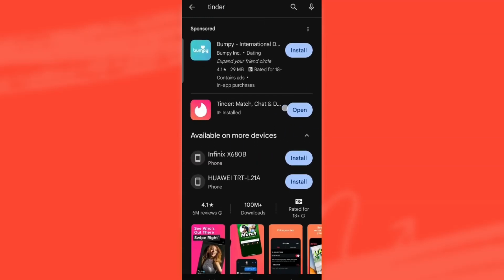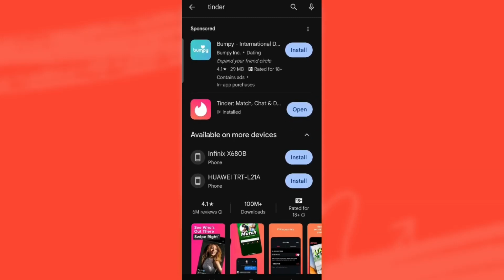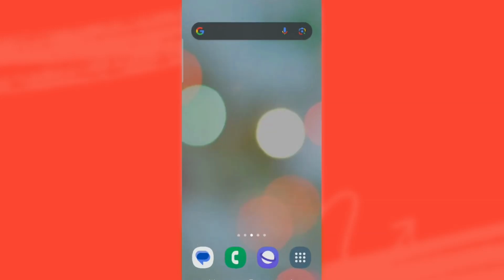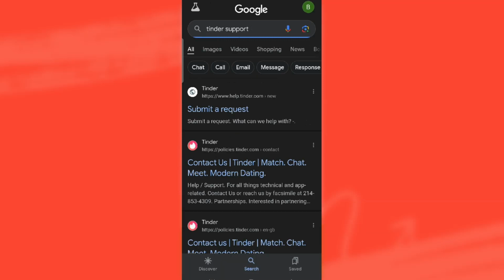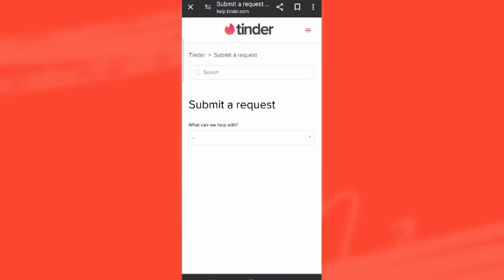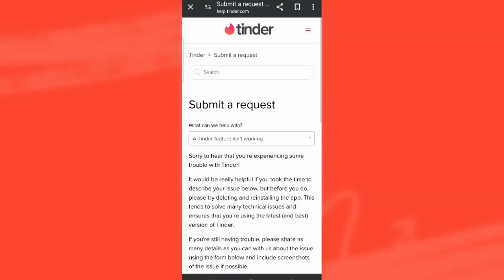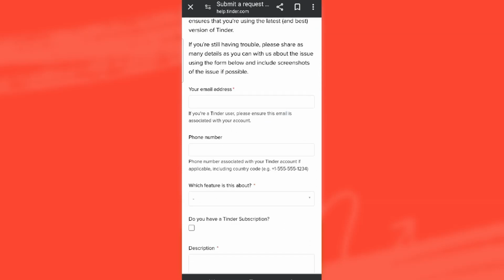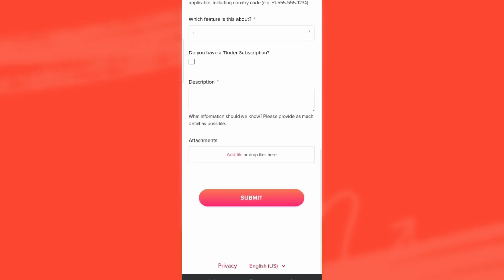How to Fix Tinder Messages Not Sending Problem (2024) | Tinder Tutorial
Experiencing issues sending messages on Tinder? This tutorial has got you covered. Learn how to troubleshoot and fix the problem of Tinder messages not sending with these helpful tips and tricks.